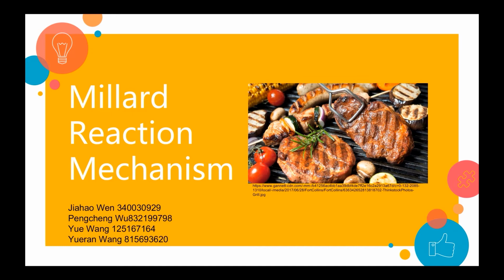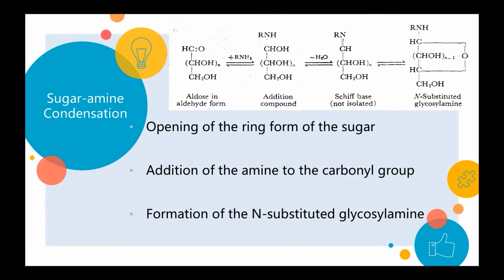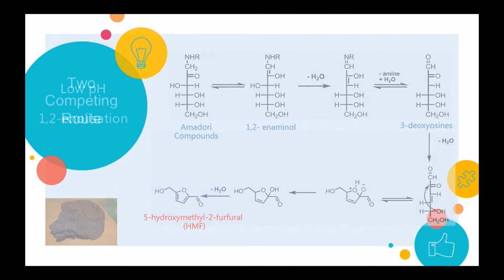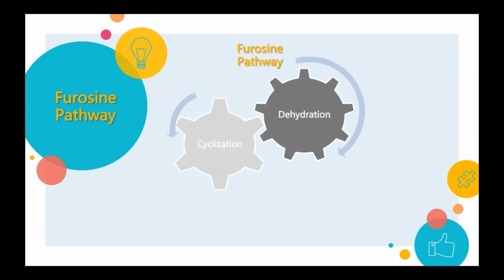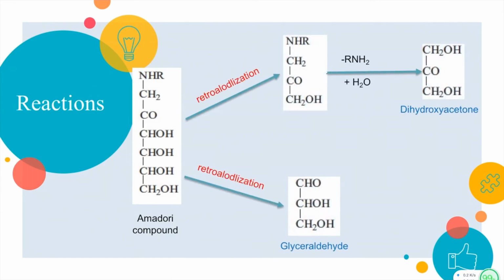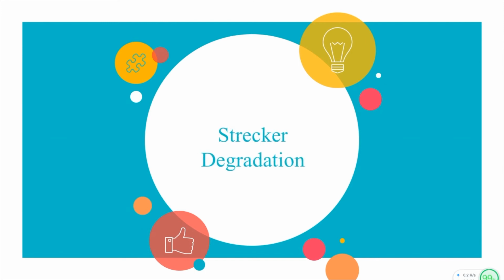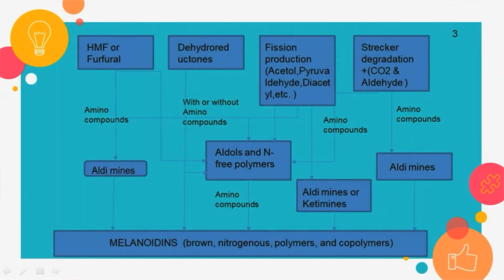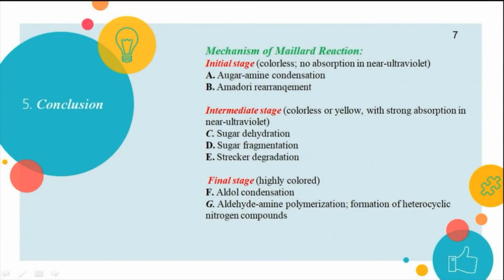Group 8 Maillard Reaction Mechanisms